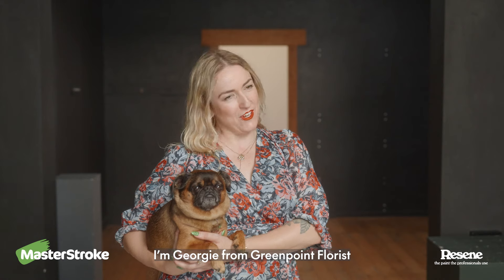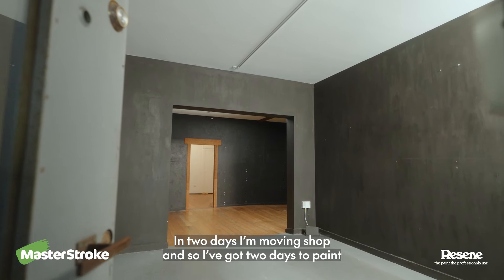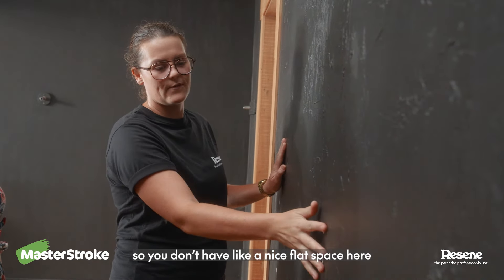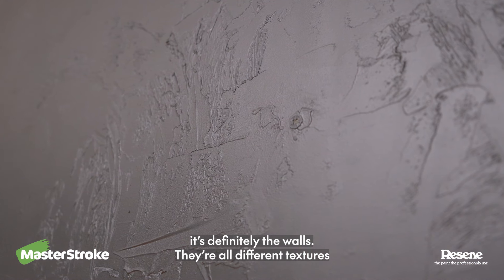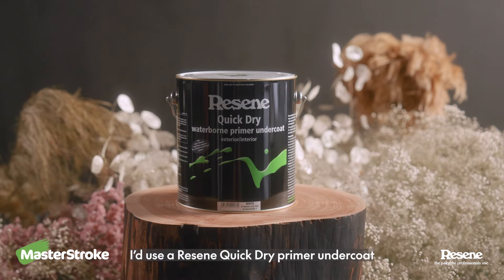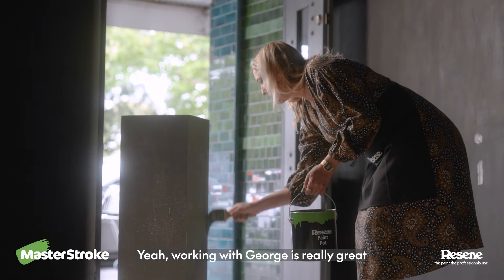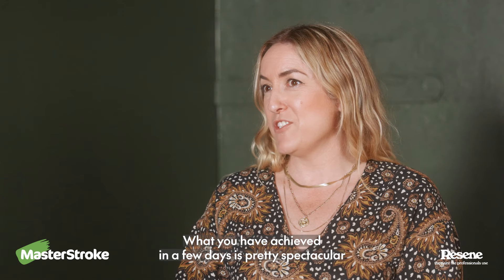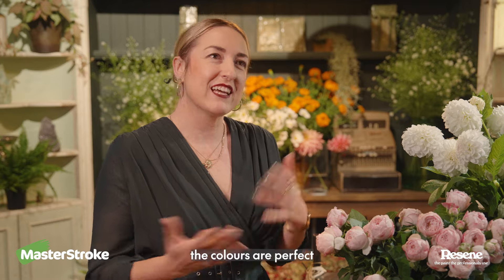Odd Jobs - Greenpoint florist Georgie's fresh start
Welcome to The Do Up! In this episode, Georgie Maylon (along with project manager Roky the dog) from Greenpoint Florist decorates her brand new store with the help of Resene Experts and some gorgeous, nature-inspired Resene paint colours.

Resene Colour Expert Brenda Ngatai helps Georgie choose a colour scheme for the new Ponsonby store, deciding that Resene Black Forest is the perfect choice to make the flowers really stand out.

As Georgie only has two days to paint the new space, she calls on Tradie Gal (aka Tegan William) for help.

The first thing Tegan does is show Georgie how to prep the walls and ceilings before painting.

After painting the ceiling with Resene SpaceCote Flat in Resene Eternity, she then fills the holes in the walls and sands them back. After a quick clean with Resene Interior Paintwork Cleaner, Tegan applies Resene SpaceCote Low Sheen in Resene Black Forest to the walls.

Georgie has some display plinths that she wants to tie into the colour scheme, so Tegan sands and cleans them, then Georgie paints them with Resene SpaceCote Low Sheen in Resene Vantage Point.

After all their hard work, it’s time for Georgie to move in and enjoy the colours of her stunning new space!

Walls
• Resene Interior Paintwork Cleaner
• Resene EzyFill Quick
• Resene Quick Dry waterborne primer undercoat
• Resene SpaceCote Low Sheen in Resene Black Forest

Ceiling
• Resene SpaceCote Flat in Resene Eternity

Plinths
• Resene SpaceCote Low Sheen in Resene Vantage Point